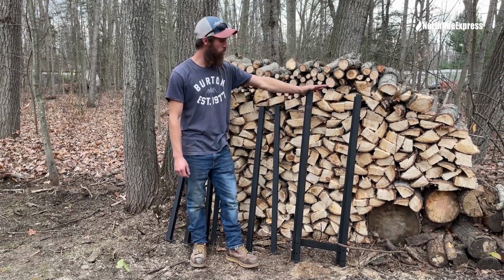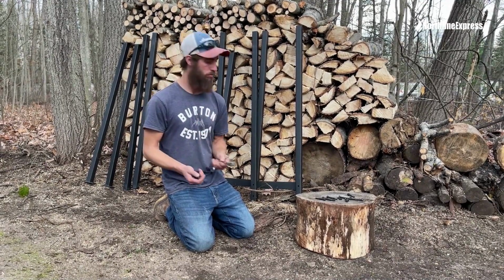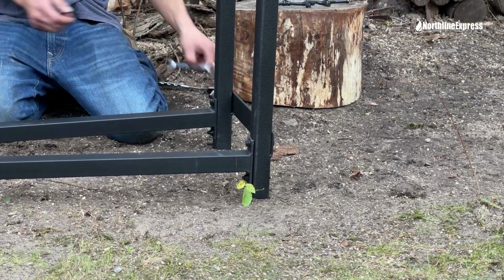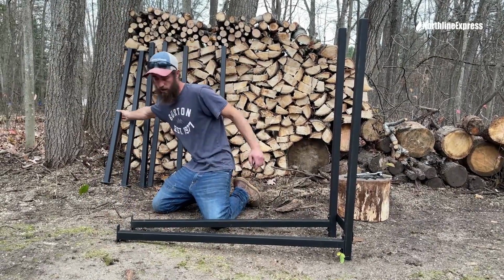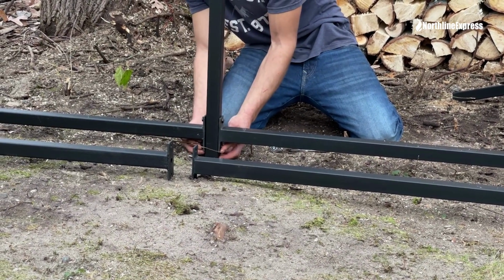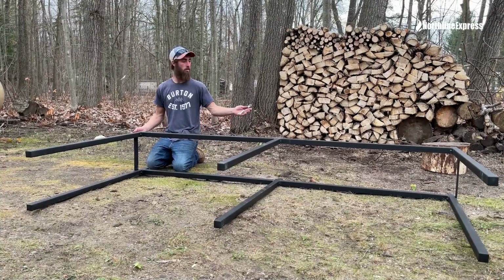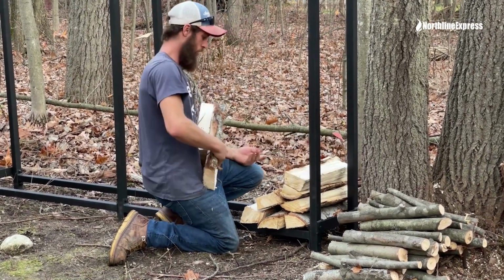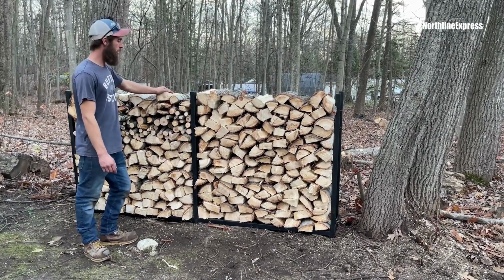WoodEze Expandable Firewood Rack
Superior Quality Features:
Customizable to Expand from 4' to 8', 12', 16' or Even Longer with the Optional Expansion Kit.
Holds approximately 1/2 of a Face Cord of firewood neatly stacked
16 ga. 1 1/2" Super Strong Steel Tubing
Stainless Steel Hardware - Never Rusts
Superior Weather Resistance
Easy Assembly in Just Minutes
Shown with Optional Cover
47" High x 14" Deep x 48" Wide